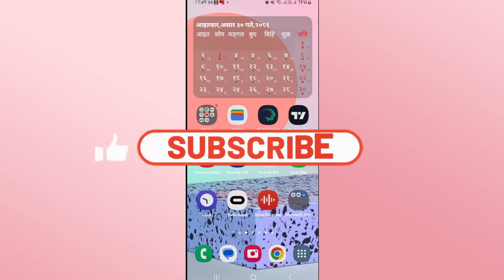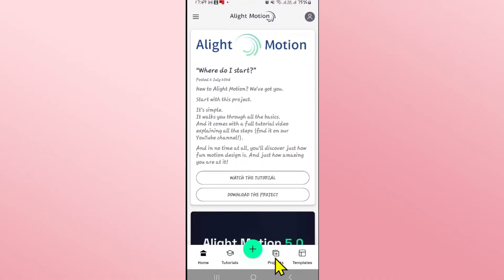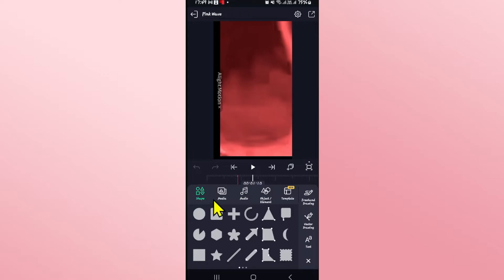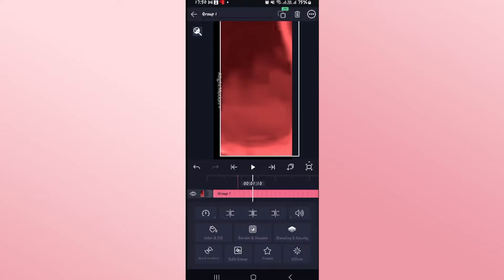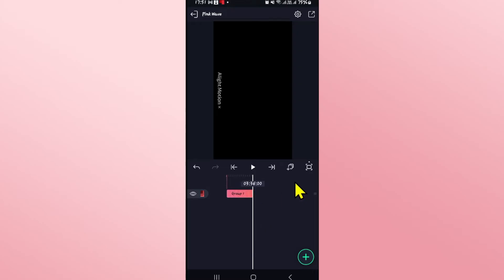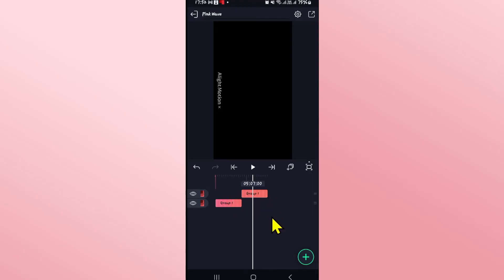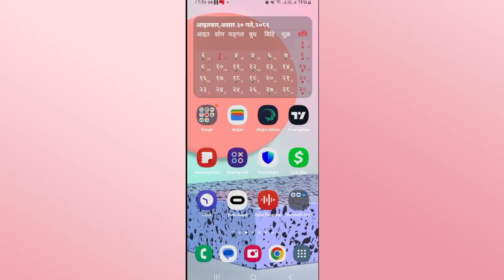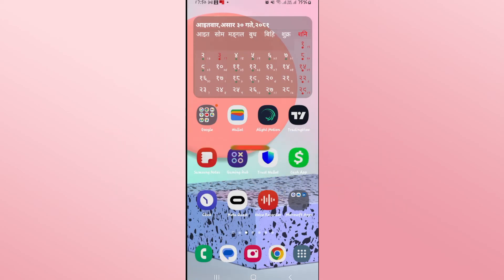How to Loop Your Videos on Alight Motion? Repeat Your Videos on Alight Motion on Your Device 2024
Want to create seamless loops with your videos on Alight Motion? In this tutorial, we'll walk you through the process of looping your videos to create engaging and continuous content. Follow our detailed instructions to master the looping feature in Alight Motion and take your video editing skills to the next level.